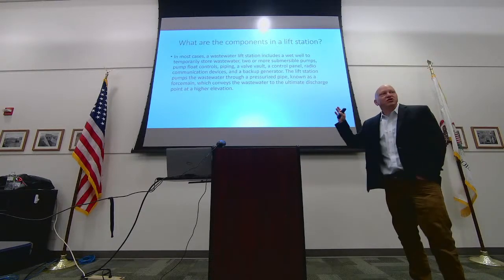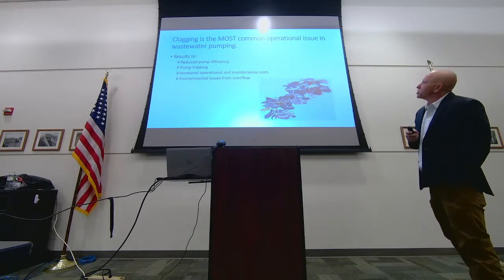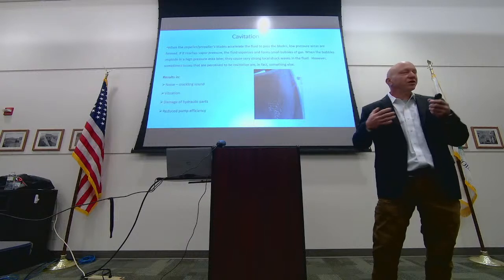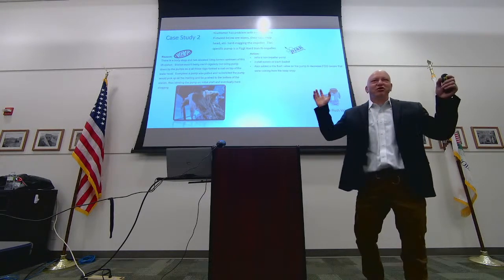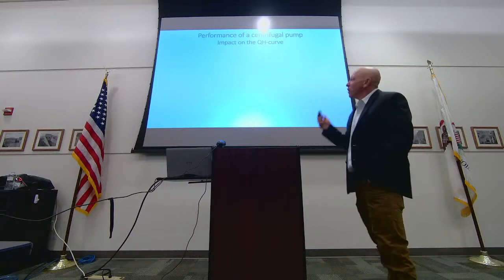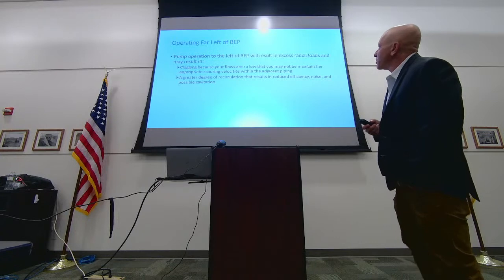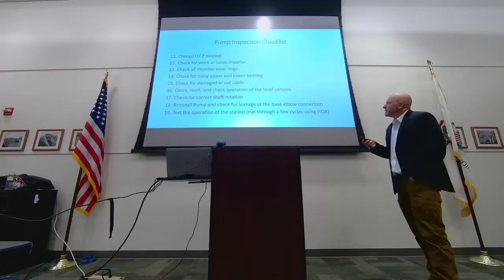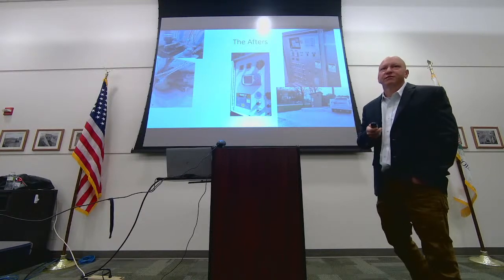HOI Water Pollution Control Operators Electric Pump Training 6/25/2021